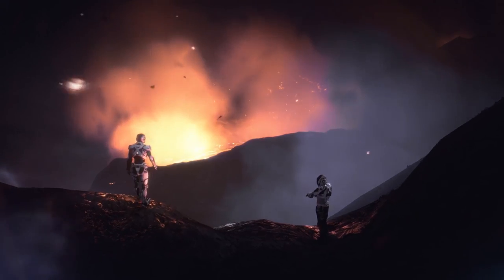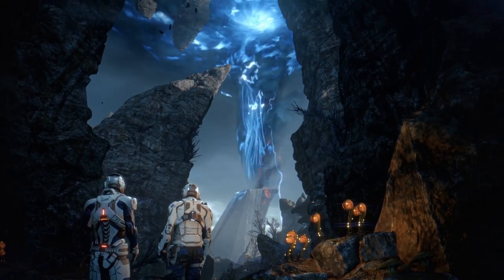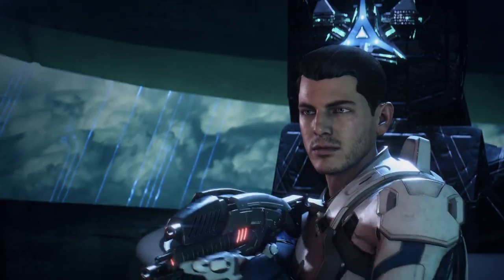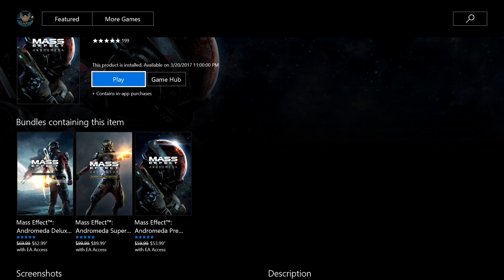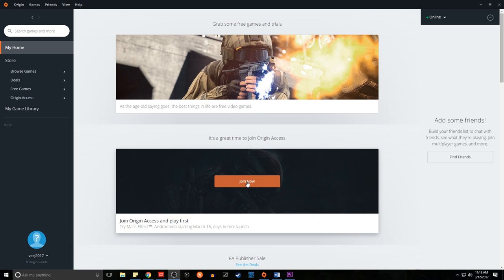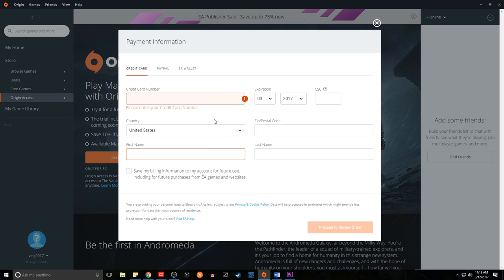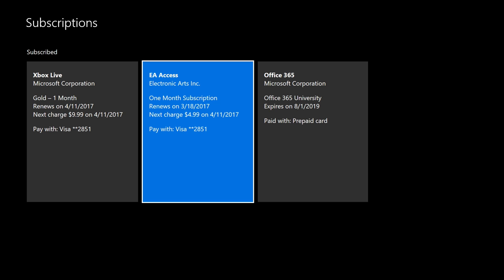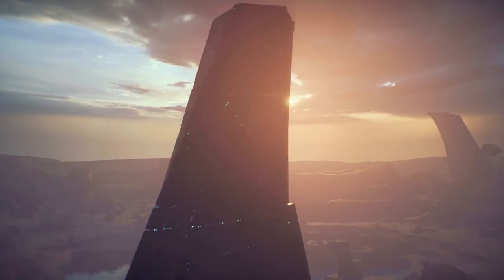MASS EFFECT ANDROMEDA: How To Play EARLY with EA Access! (Play 5 Days Before Release)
MASS EFFECT ANDROMEDA How To Play EARLY with EA Access! In this episode of Journey to Andromeda, we look at how to play Andromeda early with EA Access and Origin Access. With EA Access you can play 5 days before release!

Mass Effect: Andromeda is an upcoming action role-playing video game developed by BioWare and published by Electronic Arts for Xbox One, Microsoft Windows and PlayStation 4. The game is scheduled for release in North America on March 21, 2017 and in Europe on March 23. It will be the fourth entry overall in the Mass Effect series and the first since Mass Effect 3 (2012). The game begins within the Milky Way Galaxy during the 22nd century, where humanity is planning to populate new home worlds in the Andromeda Galaxy as part of a strategy called the Andromeda Initiative. The player assumes the role of either Sara or Scott Ryder, an inexperienced military recruit who joins the Initiative and wakes up in Andromeda following a 600-year journey.

~ Stay up to date on my content by following on social media!

~ Here's my streaming schedule for YouTube AND Twitch!
Monday: [OFF]
Wednesday: 6-7 PM
Thursday: [OFF]
Friday: 6-7 PM
Saturday: 1-2 PM
Sunday: 1-2 PM
(These are start times and I usually stream for 3-4 hours at a time)